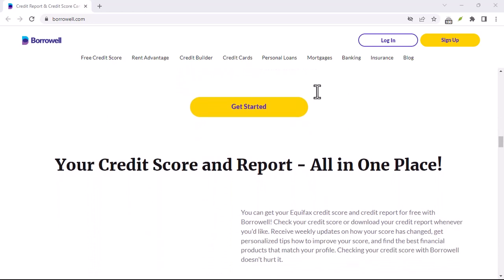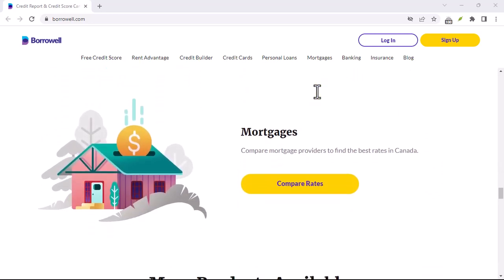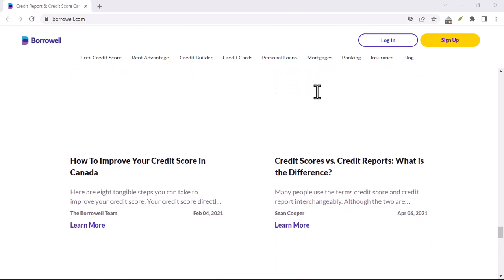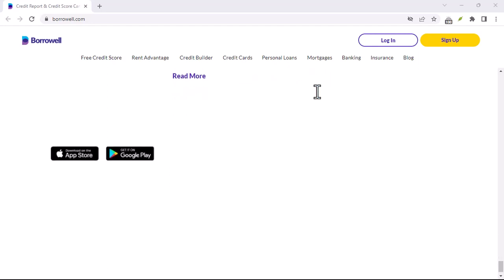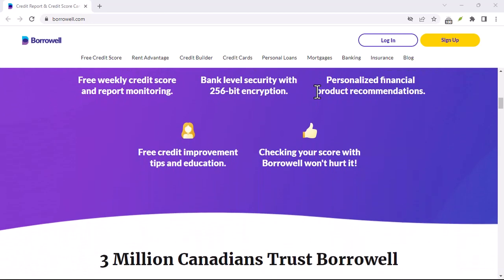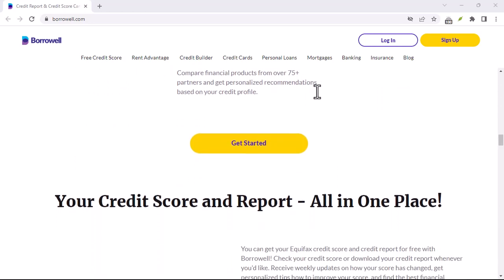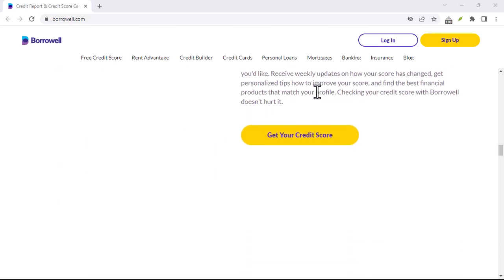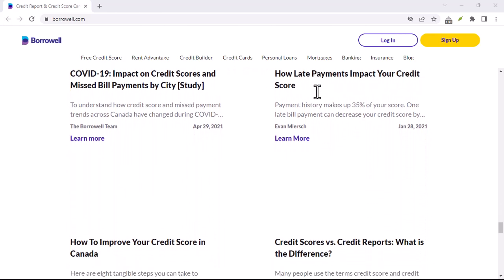How to unsubscribe from Borrowell.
In this video we talk about How to unsubscribe from Borrowell